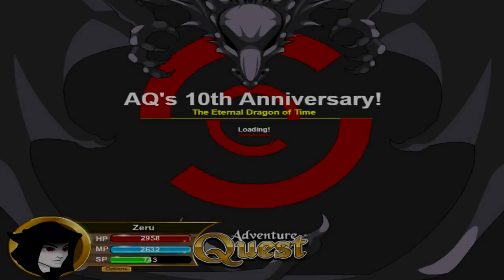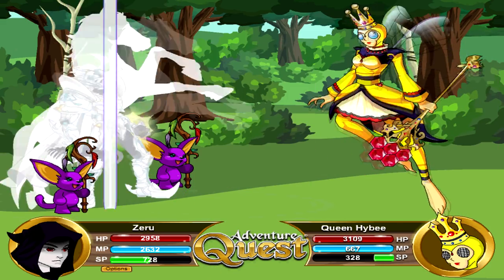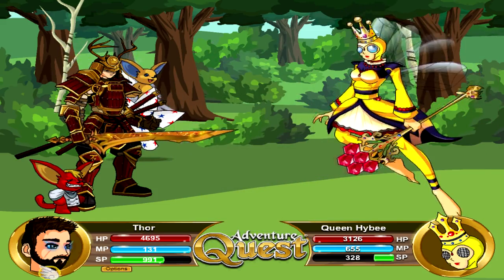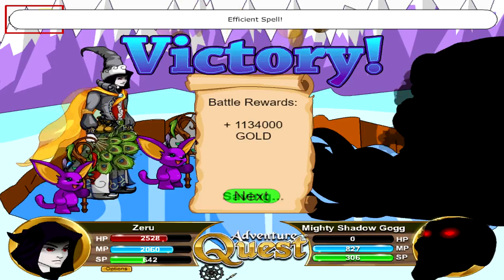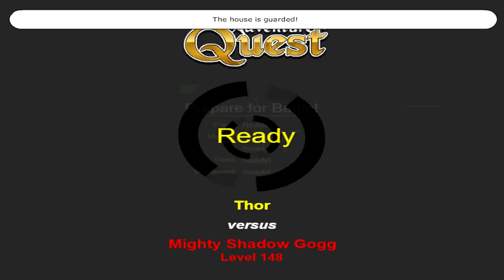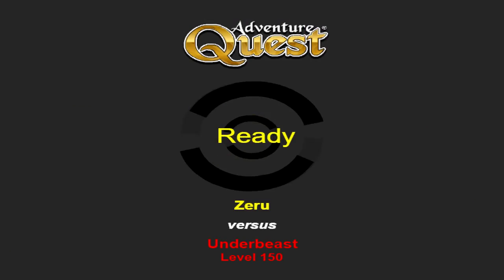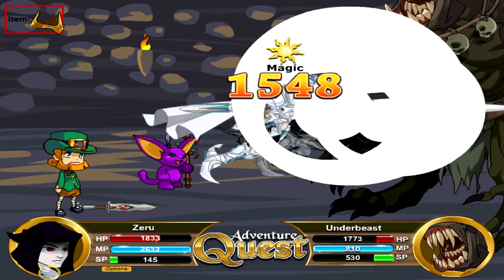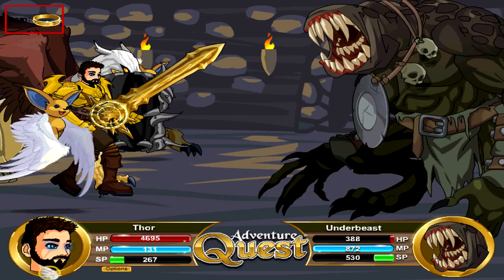Adventure Quest - BEST HIGH LEVEL FARMING SPOTS! (Un)Comprehensive Guide for Mage & Warrior Endgame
Just a brief and (un)comprehensive farming guide for you high level players who aren't too sure where the best farming spots currently are! Definitely recommend the Mighty Shadow Gogg the most, as it's cost-effective and requires minimal effort for a big reward.